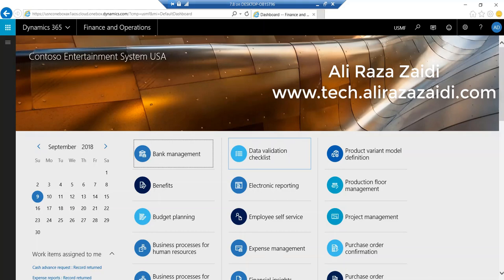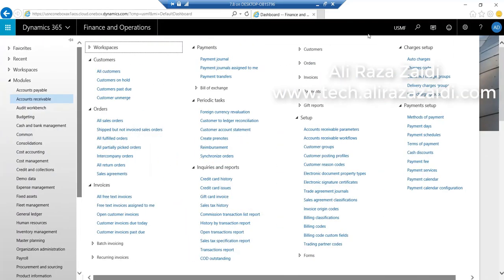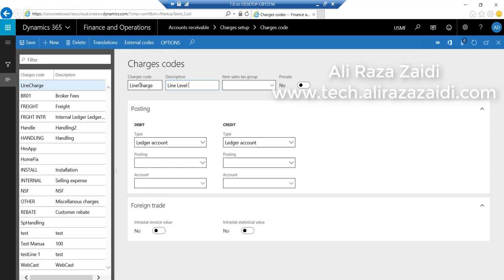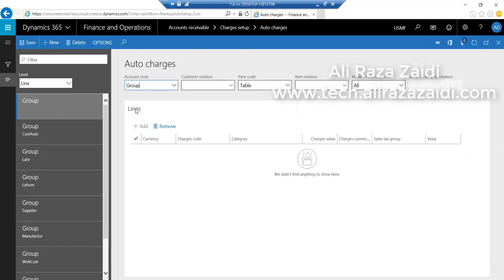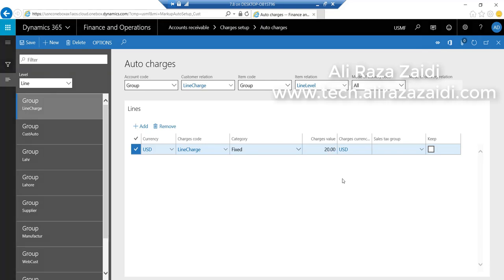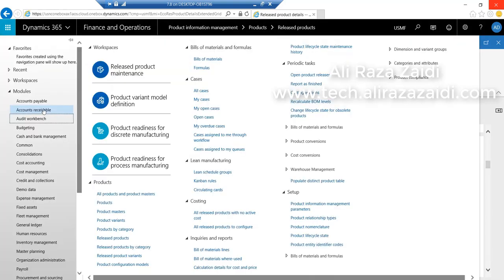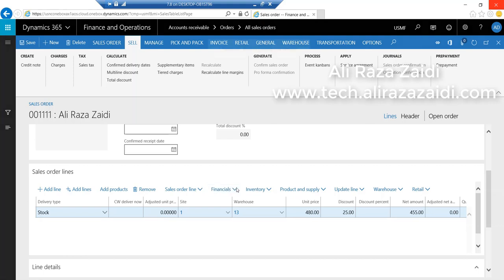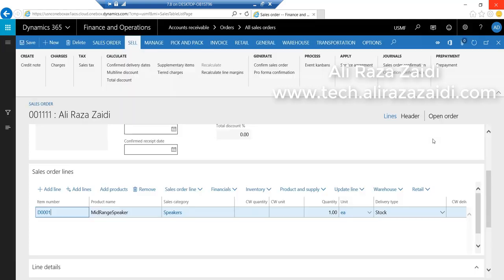Dynamics 365 Finance and Operations Line level Auto charges Sales order Processin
Line level Auto Charges Dynamics 365 For Finance and operations Sales order Processing